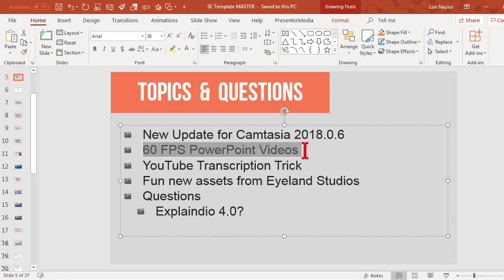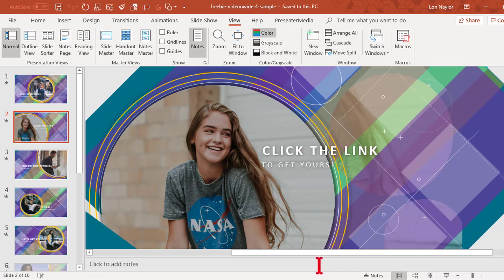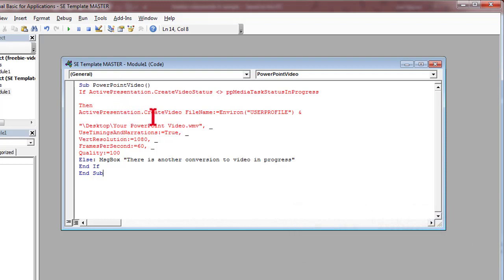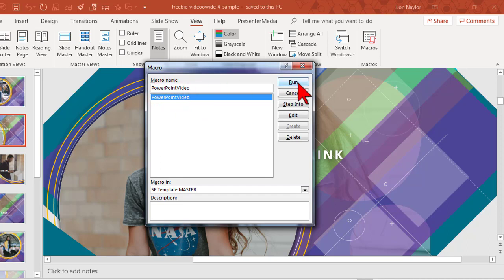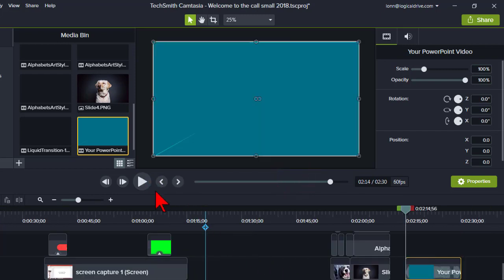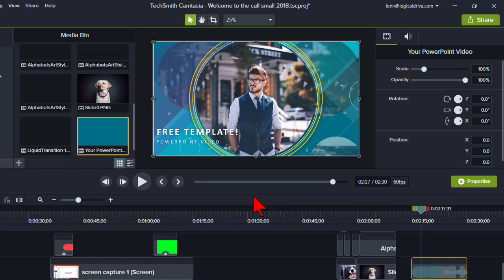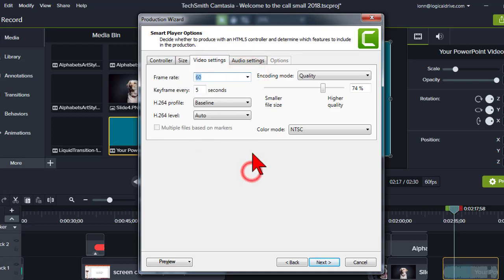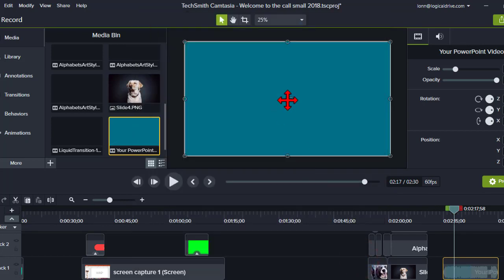How to Create 60 FPS PowerPoint Videos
Here's a tutorial on how to create a 60fps PowerPoint video.

Table of Contents:

00:00 - Introduction
00:06 - 60 fps PowerPoint video
05:44 - Using in Camtasia 2018 and higher
09:54 - 60 FPS Camtasia Preset
11:08 - Get the FREE Template

Did you know that PowerPoint can export video at 60 FPS (Frames Per Second)?